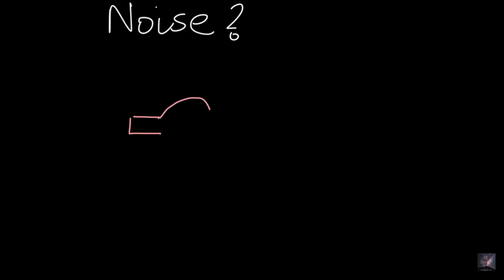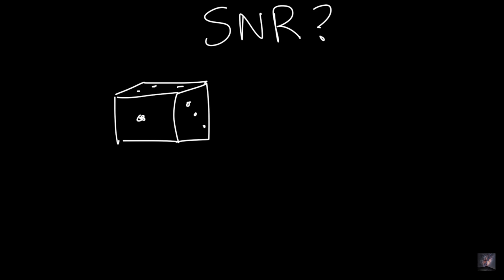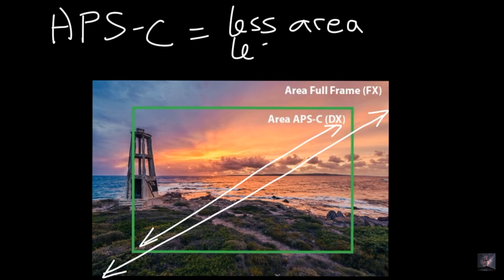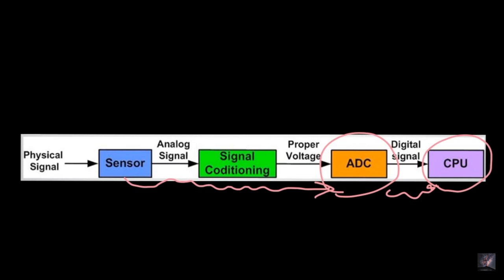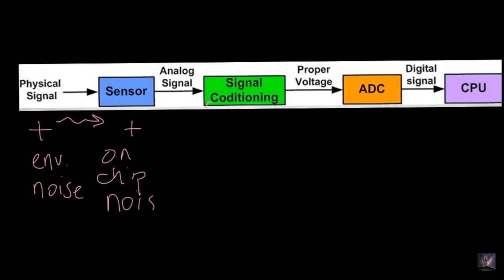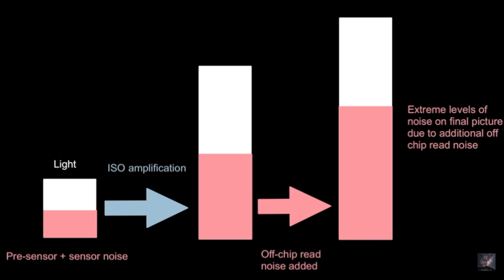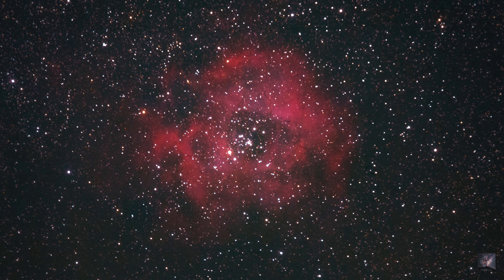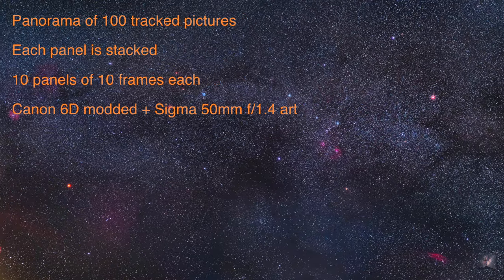ASTROPHOTOGRAPHY 101: How to improve noise, work with ISO and choose your camera? 4K - tutorial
In this new tutorial of AMP&F from the ‘Astrophotography 101’ series, I focus on three main points as a consequence of going further in improving the quality of untracked single astrophotos as seen in my previous tutorials.

In a first part, I spend some necessary time talking about NOISE, the major element destroying the quality of astrophotographs. Noise basically comes from three main sources. Environmental noise (5:23) comes from all the obstacles that block the trajectory of needed photons on their path from the light source to the sensor. It can generally be avoided by increasing the SIGNAL TO NOISE RATIO (SNR) by swamping the potential noise with loads of light. Being aware of shooting conditions can also help in by-passing this type of noise, especially by choosing cloud-free, haze-free and low-humidity places/times. The second source is the on-chip read noise (9:16) and happens inside the sensor. While some noise is intrinsic to the camera and comes with it, others like heat noise can be avoided by shooting in cooler conditions or decreasing the exposure time (and/or by using calibration frames). The third type of noise, the off-chip read noise (12:29), is inherent to the circuit of the camera and can be avoided by shooting with a high SNR, or by choosing an ISO-invariant camera.

In a second part, I talk about the misconceptions of what ISO is and does. While it is NOT the sensitivity of the camera, it is merely an amplifier that amplifies the signal AND the noise that comes after the sensor. The ISO increases the environmental and on-chip read noise, but in the same proportion as that of the light, so it is only the SNR that determines if the noise will be visible or not (till a high threshold). The off-chip read noise adds to the available noise after amplification, showing why getting loads of light is primordial.

One should look into finding the camera’s optimal ISO to get the best dynamic range and the least effect of read noise. You can do the ISO test yourself (18:42). Choosing your camera can mean a lot in astrophotography with respect to noise. You need to pick one that has the best light effectivity and sensitivity, the best dynamic range and the best read noise performances. I establish an un comprehensive and biased top 5 cameras for astrophotography (21:48).

In a last part, I explain the different methods of post-process noise reduction, whether it is stacking, making astropanos, tracking or using calibration frames.

I hope these basics about noise, ISO and sensors were useful and will enable more and more people to get out at night and shoot.